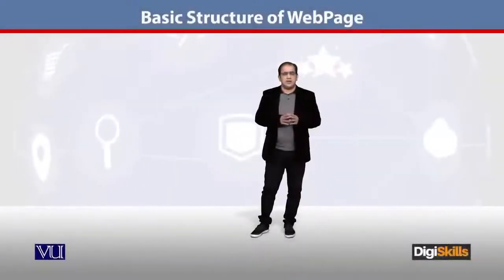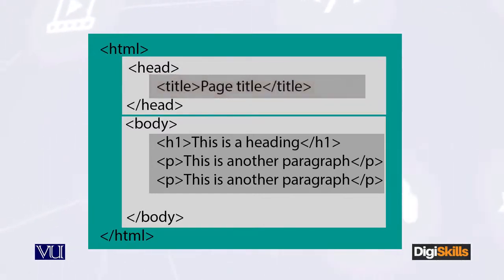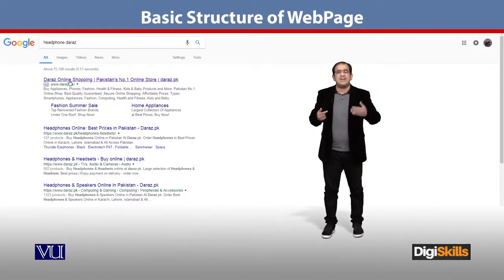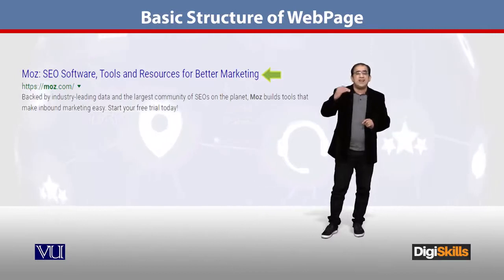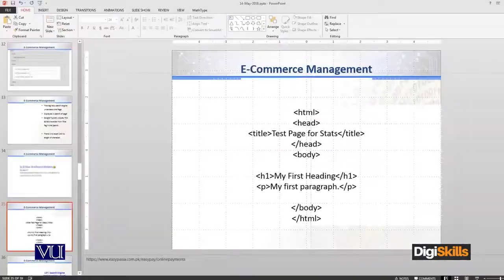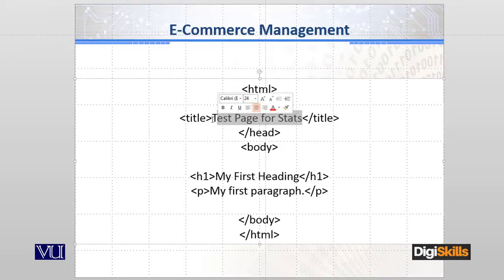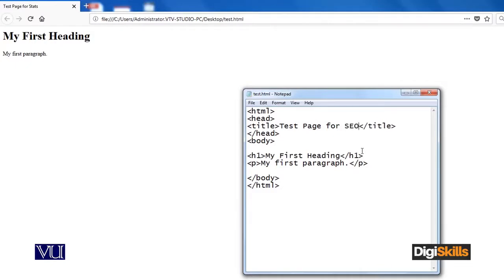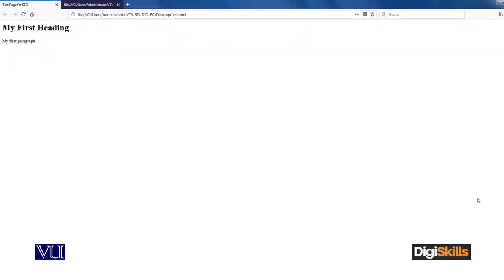135 - E Commerce ¦ SEO in Urdu ¦ Basic Structure of Webpage ¦ DigiSkills Pakistan - E - Commerce